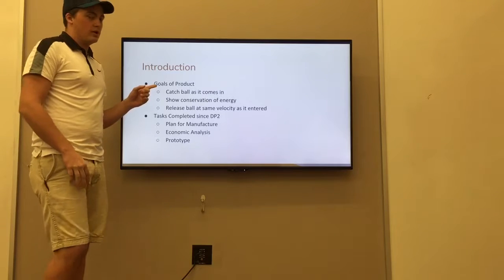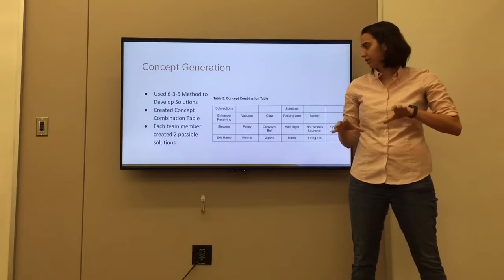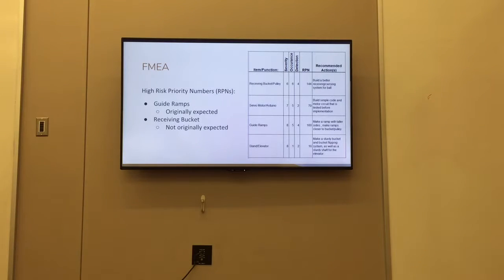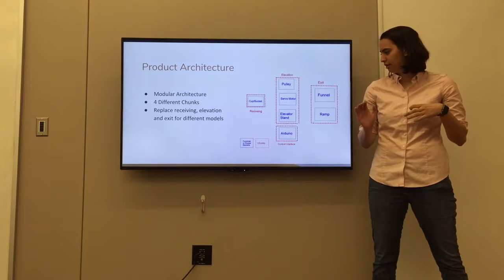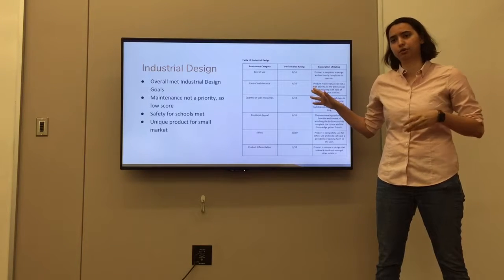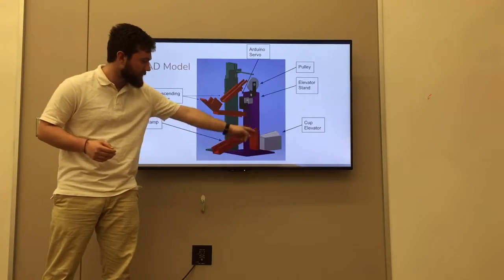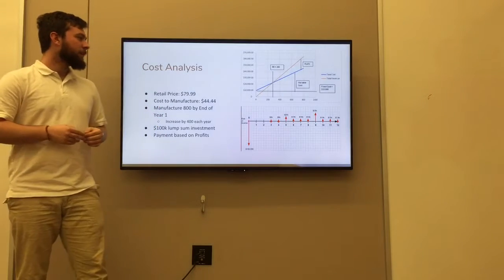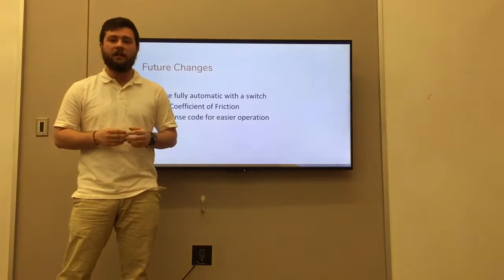Team 13 DP3